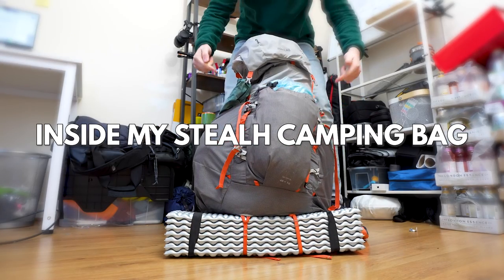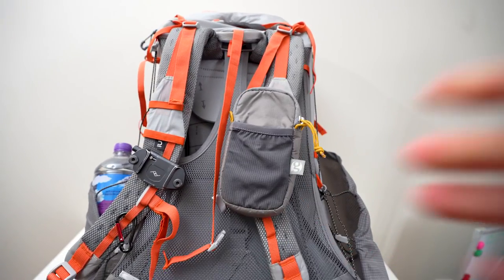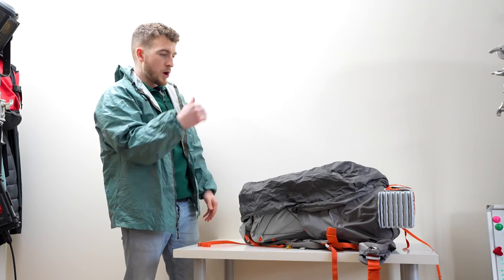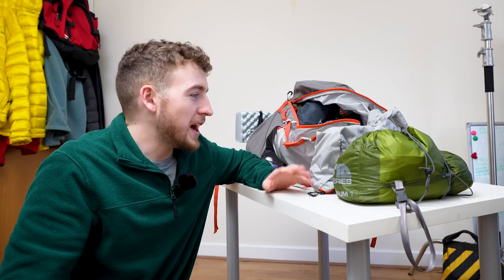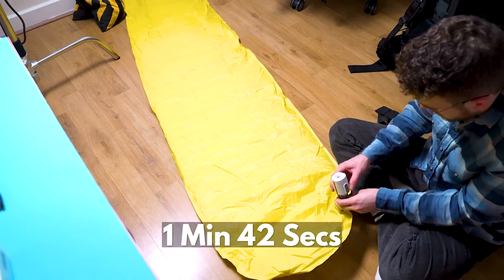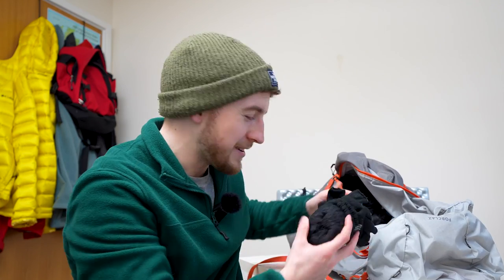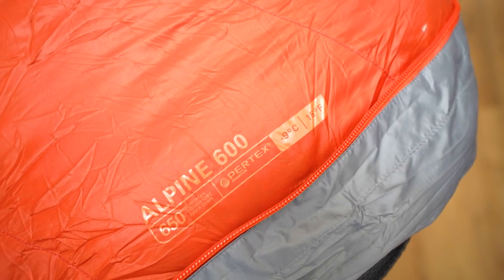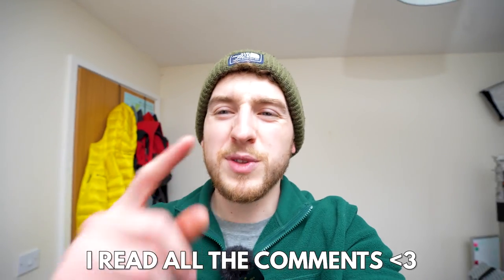What To Bring On A STEALTH CAMP - My Urban Camping Kit List 2023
What Kit should you bring on a stealth camp? Today I shine a light on all the gear I bring on a typical Urban Wild / Stealth Camping Mission! I touch upon everything from Backpacks, to Tents to Stoves and clothes! Links to all my kit can be found here:

🏕️ CAMPING EQUIPMENT 🏕️

00:00 - Backpack

00:14 - Frogg Toggs Jacket & Trousers

00:59 - Folding Sleeping Mat (Optional)

01:49 - Gossamer Gear Shoulder Pocket

02:04 - Camera Clip (LINK IN DESCRIPTION)

02:28 - Backpack (AGAIN)

02:46 - CAMERA Rain Cover

03:01 - CAMO NET (LINK IN DESCRIPTION)

03:19 - Patagonia Bag Cover

04:11 - Cooking kit
Nice frying pan

05:13 - Camp Cutlery Set (CHEAP!)

05:31 - VANGO TENT

05:59 - EAR PLUGS

06:20 - Head Torch (RECHARGEABLE)

06:35 - TRAVEL COFFEE

06:53 - Jet Boil Mini Mo (Linked Below)

07:22 - OATS
Get them from Tesco Boyyo

07:31 - BLOW UP PUMP / TENT TORCH!

07:42 - Thermarest Neoair Matress

 07:52 - Coleman Gas

 08:05 - North Face Beanie

08:26 - Tent Pegs & Poles

08:38 - RAB Micro Down Jacket

08:57 - Toiletries Bag

09:26 - Ultra light Advice

09:45 - Fingerless gloves (Heat holders)

09:56 - Thermal Scalf / Bandanna

10:17 - Camping Pillow (Link in Desc)

10:41 - VONTOX Tarp!

11:01 - Dry Bags (Check Description)

11:10 - Sleeping Bag

11:27 - Spatular (Link In BIO)

11:30 - DOWN TROUSERs

12:08 - Patagonia Hiking Trousers
^Very expensive, prepare your wallets.

12:31 - Headphones

12:34 - Suncream & Aftersun

12:41 - Stealth Camping Kit Advice

12:50 - You Don't Need to Be Clean

13:00 - BEERS

13:09 - Leave a comment!

13:17 - Subscribe & Much Love

My Filmmaking Back Pack

4K Camera
4K Drone
4K iPhone
4K GoPro

Camera Bag INSERT
^Turn any bag into a camera bag for £20!

Wireless Microphone

Published on the 03 / 04 / 2023 at 9AM